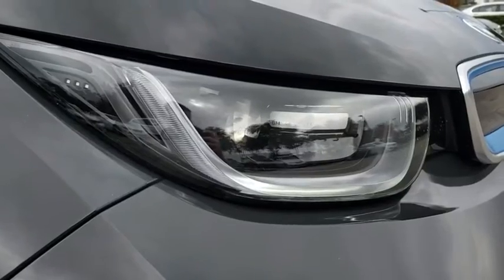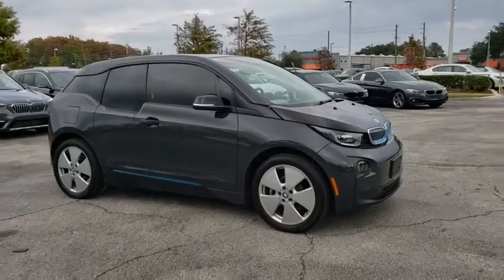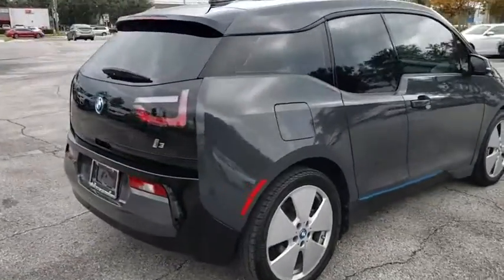2015 BMW i3 Kissimmee, Clermont, Orlando, FL SFH88759A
Fields BMW South Orlando in Orlando, Florida is a new & used car dealer with a selection of 2017 vehicles in addition to our car service, auto parts, financing & more. Visit Fields BMW today for a great selection of new 2017 BMW cars & used luxury cars in Central Florida. Stop by for a test drive! Our dealership is located at 9750 South Orange Blossom Trail, Orlando, FL 32837. For hours and detailed directions to our dealership
Fields BMW South Orlando located in Orlando, Florida is a new & used car dealer with a selection of 2017 vehicles in addition to our car service, auto parts, financing & more.

Fields BMW South Orlando in Orlando is a proud member of Fields Auto Group. At Fields, we're proud to serve our customers in Florida, Illinois, Wisconsin, and North Carolina.  Family owned and operated, Fields Auto began with the opening of Fields Cadillac in Evanston, IL in 1971.
2015 BMW i3 4dr HB - Stock#: SFH88759A - VIN#: WBY1Z2C51FV287100

Fields BMW South Orlando
9750 S Orange Blossom Trail

ONLY 30,542 Miles! Navigation, Heated Seats, Keyless Start, Smart Device Integration, Onboard Communications System, Alloy Wheels, Satellite Radio, iPod/MP3 Input. SEE MORE!WHY BUY FROM FIELDS BMW?Fields BMW South Orlando has a friendly and helpful sales staff, highly skilled mechanics, and multiple automotive industry awards. Our mission is to make every customer a customer for life, by consistently providing world-class service at our new and used BMW dealerships.EXPERTS RAVEEdmunds.com's review says With its 170-horsepower electric motor driving the rear wheels, the i3 can scoot to 60 mph in 6.6 seconds, which is impressively quick for an EV. The i3's relatively light weight and low center of gravity also contribute to nimble handling characteristics and strong braking power..